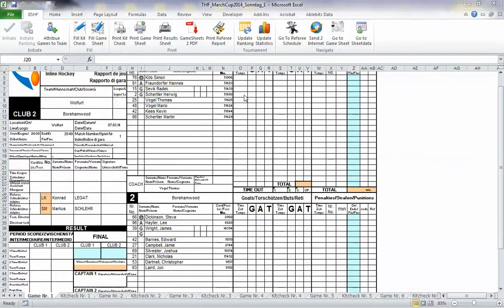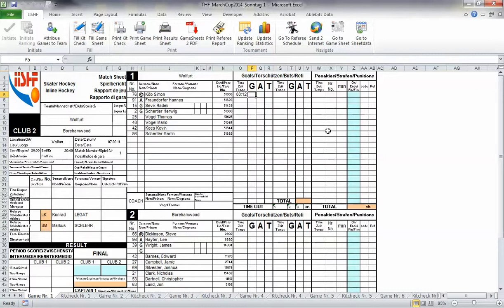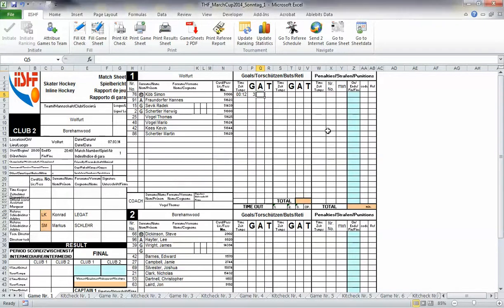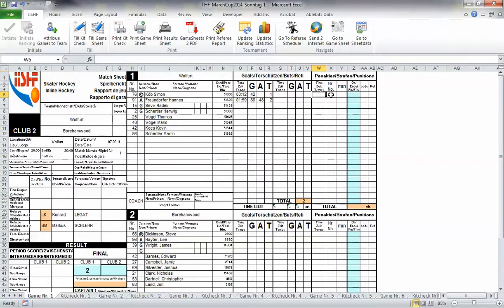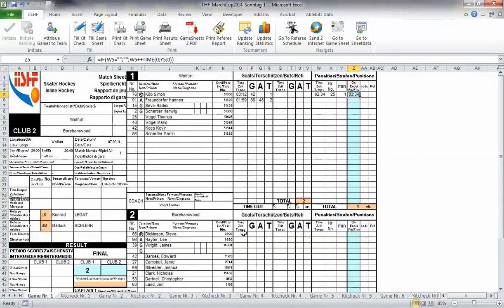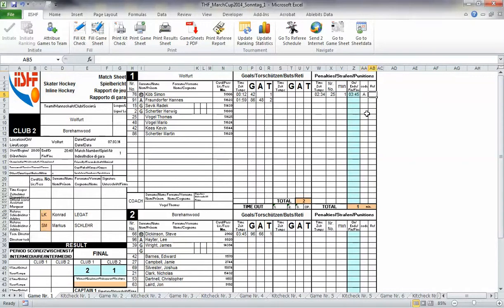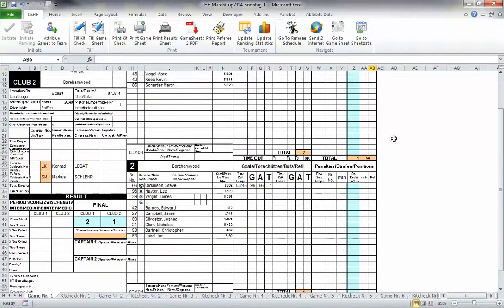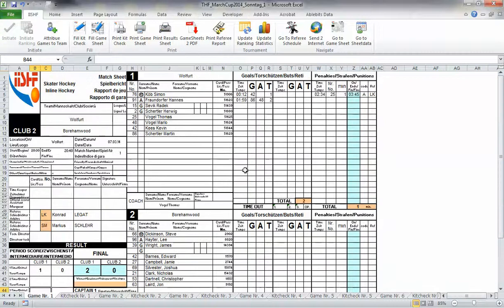THF Game Sheet Completion (after Game)